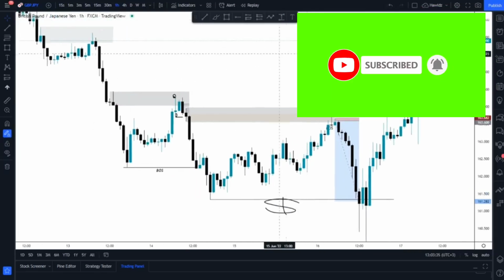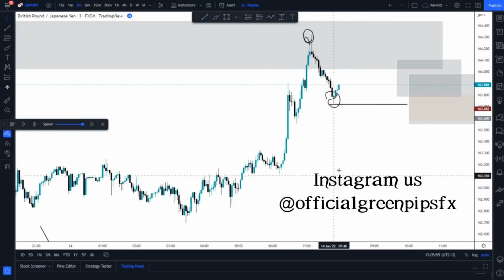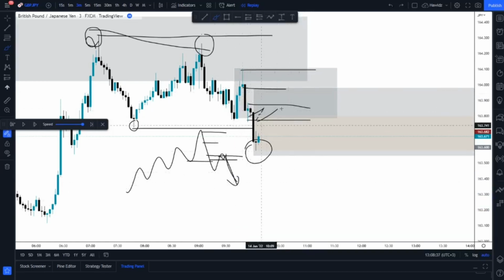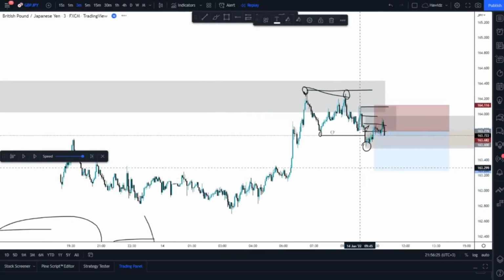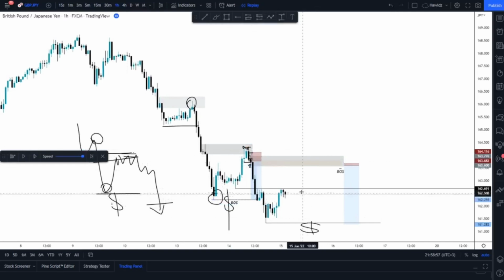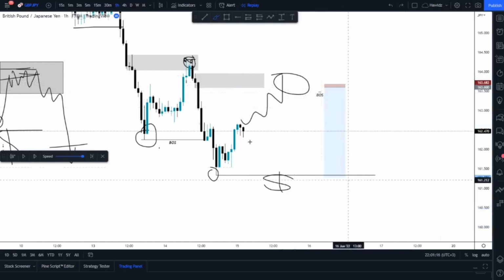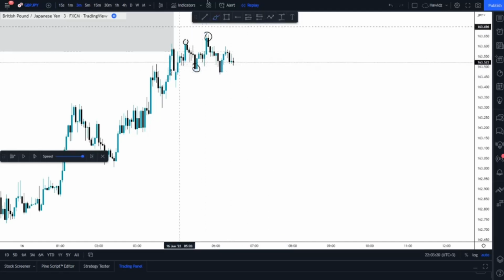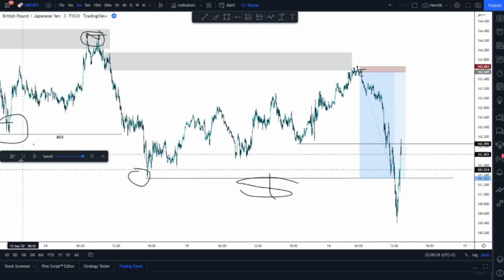WYCOFF SERIES EPISODE 3 - IMPLEMENTATION OF WYCOFF